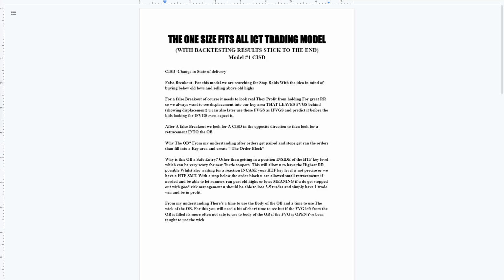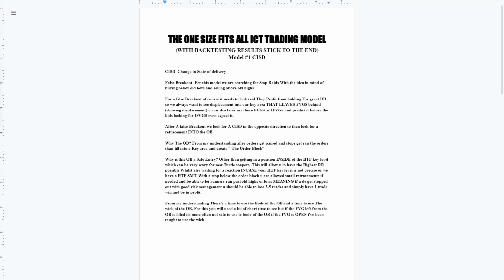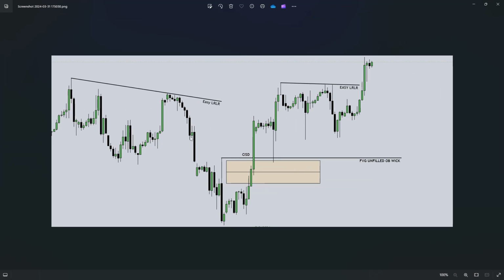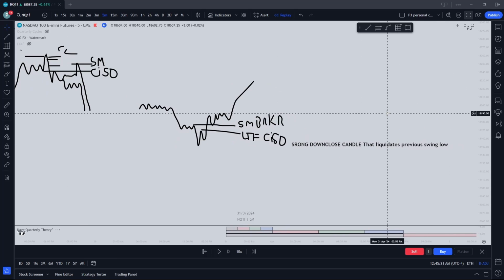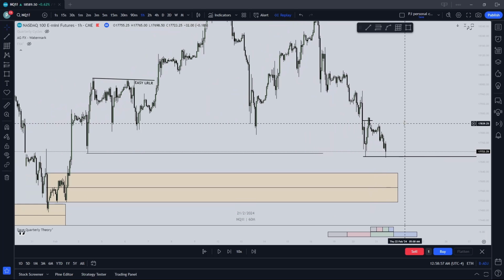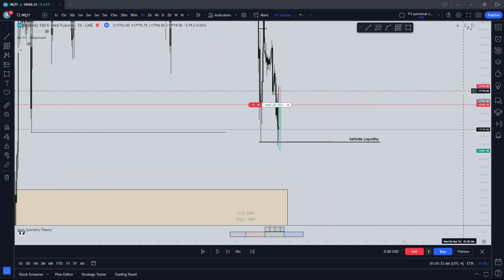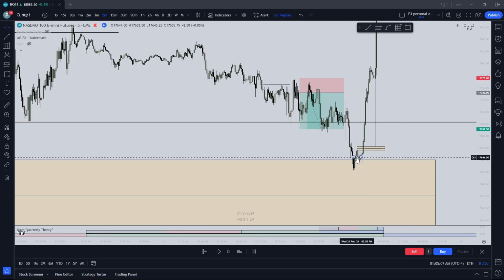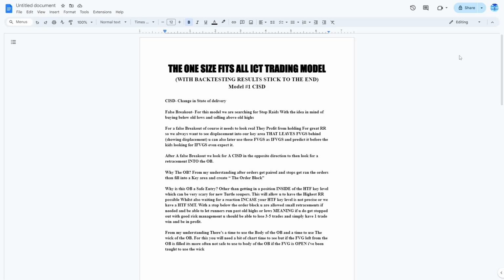Turtle soup Model # 1 | CISD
Today I go over the Simplest Turtle soup model which can be used to catch Turtle soup Longs or shorts WITH Confirmation. No need to wait for a IFVG when u understand Turtle Soup. Back testing results at the end.